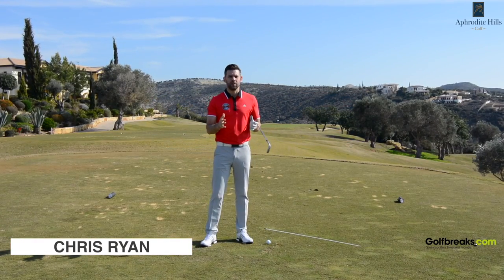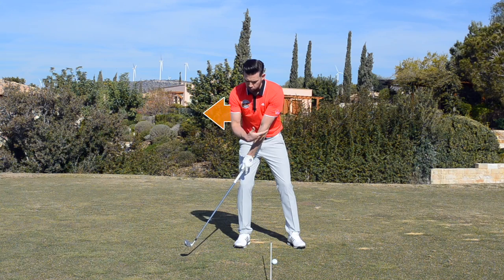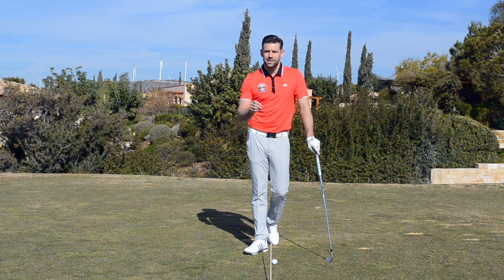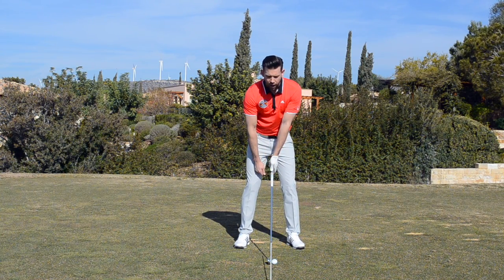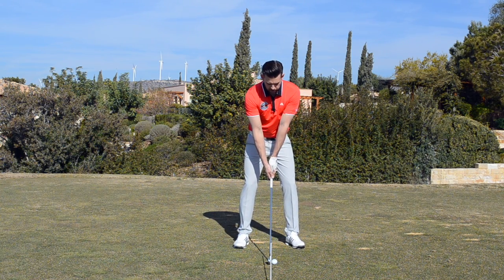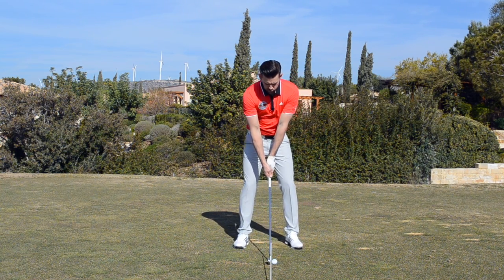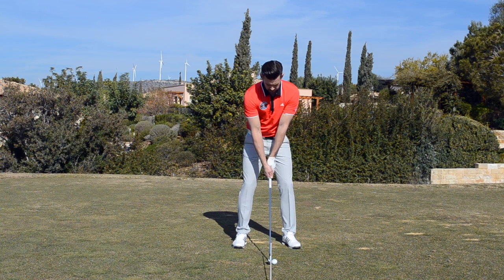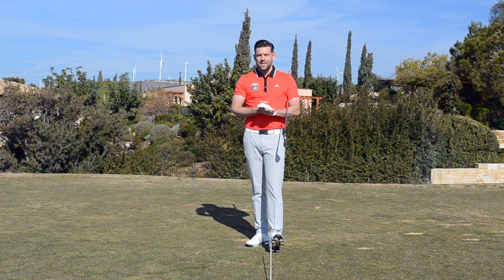STAY CENTRED AND RIP YOUR IRONS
Many golfers struggle to strike their irons as well as they would like due to lateral movement off the ball in the backswing.  In this short video PGA Professional Chris Ryan shows you a fantastic drill that can help you practice with feedback and improve this fault.